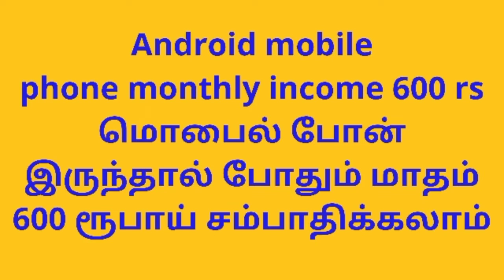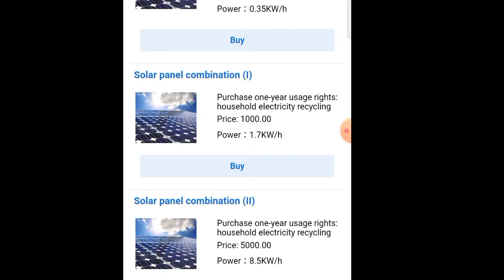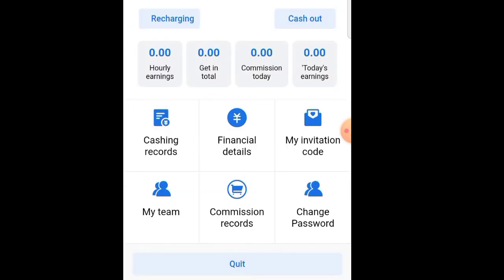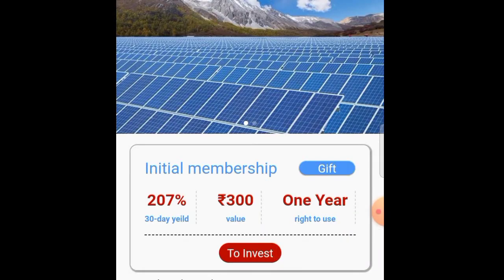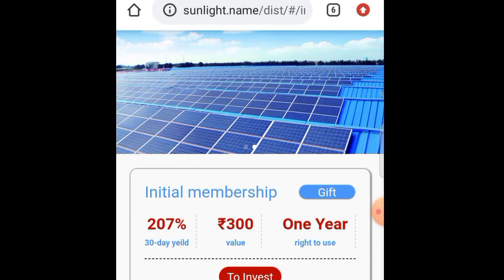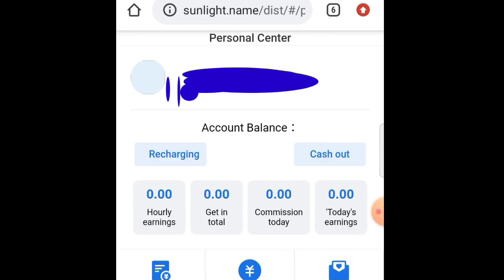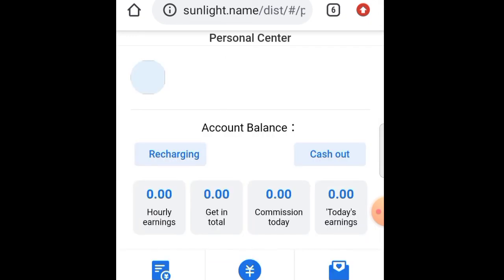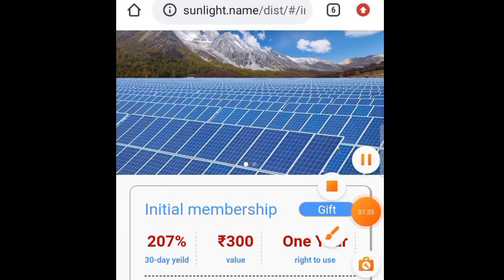online job | monthly earn 600 rs without investment| work from home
this video share work from home

app link